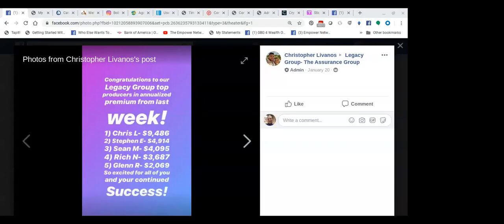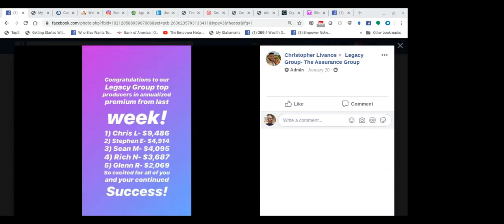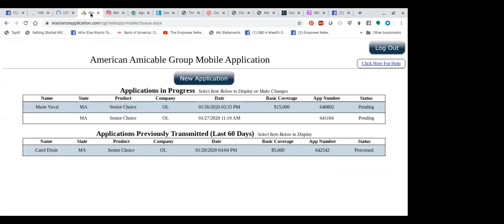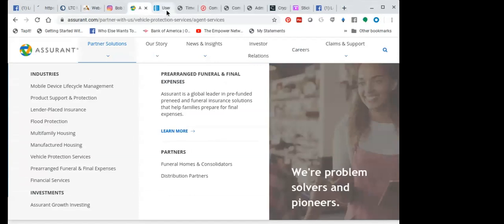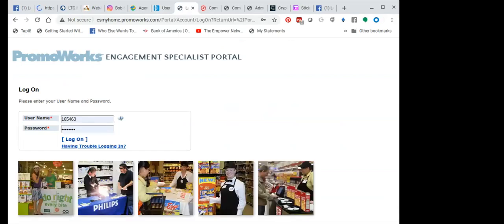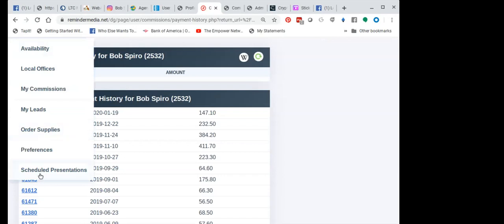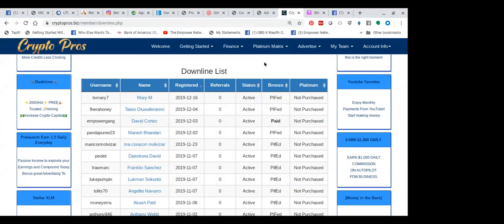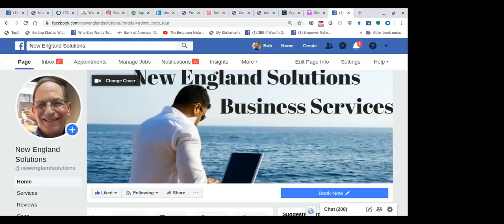DIR Marketing Intl Developing Multiple Income Streams